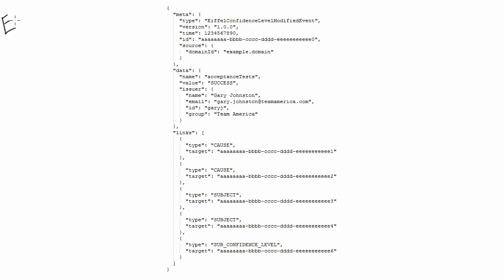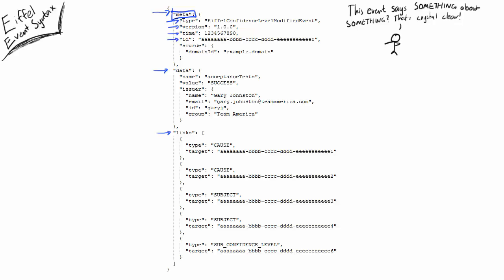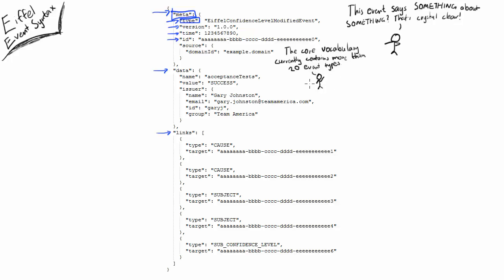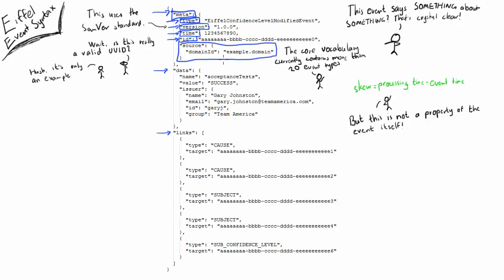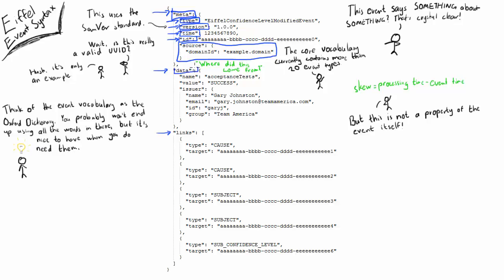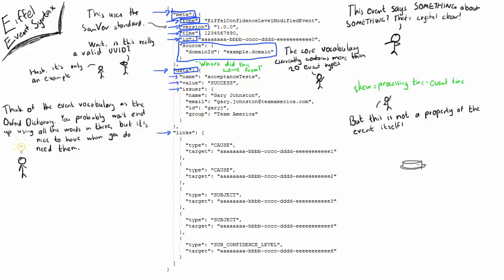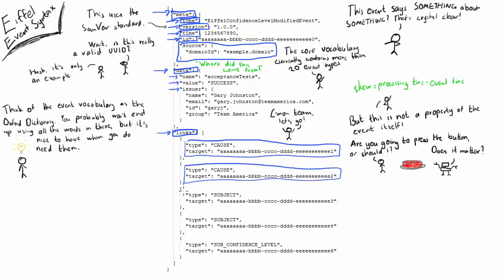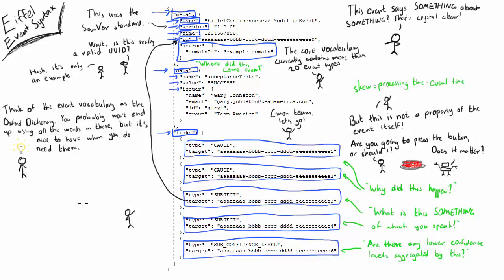Eiffel Event Syntax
This screen cast takes a closer look at the actual Eiffel syntax: how is an event structured, which parts belong where, and how do event links work?